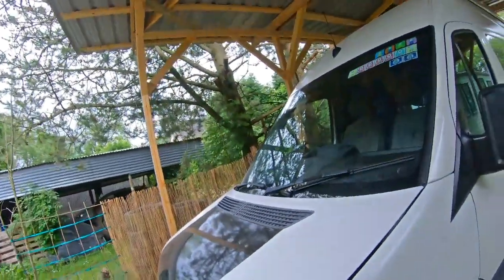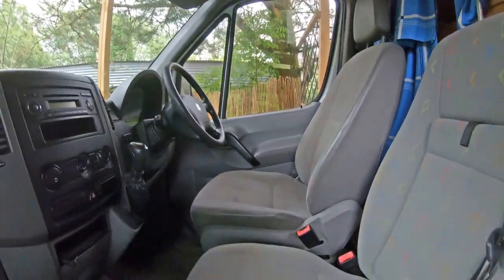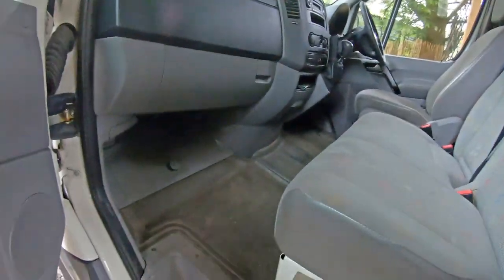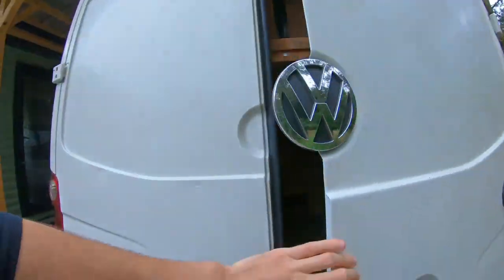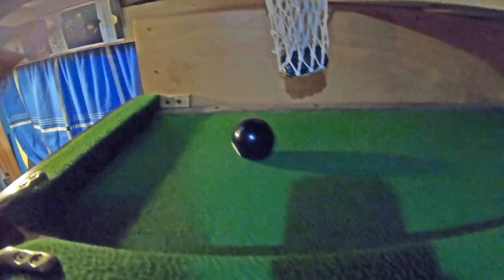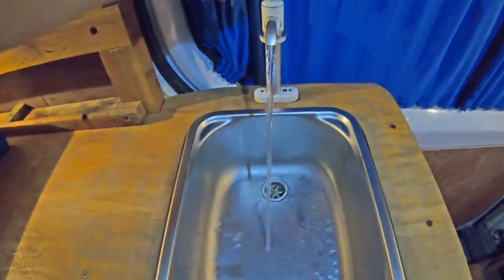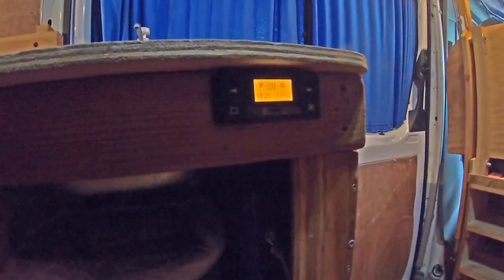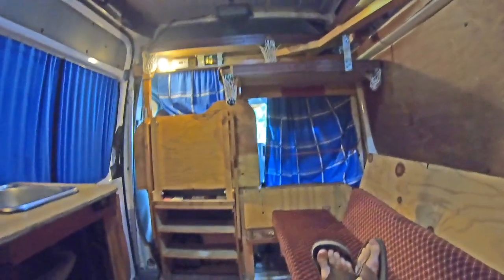VW Van Tour - MTB Race Mobile - LWB Crafter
Come and take a look at my old campervan. I used it to travel all over Europe competing at numerous different mountain bike events over the last 7 years (EWS, European Enduro Series, Specialized Sram Enduro Series, Megavalanche, Maxiavalanche, Mountian of Hell, Bluegrass Enudro Tour, Trail Trophy, Alpine Enduro Series, British and Scottish Enduro Series, Enduro Winter Trophy, Super Enduro, Trans Savoie, Trans Rezia...) . Here's a quick tour of my house on wheels before it goes to a new home. Look out for some more content of my next project! :D